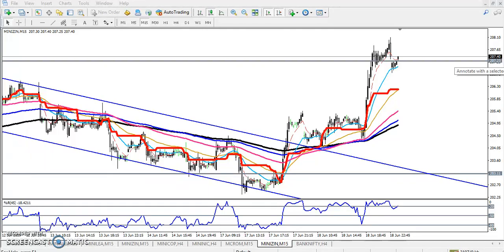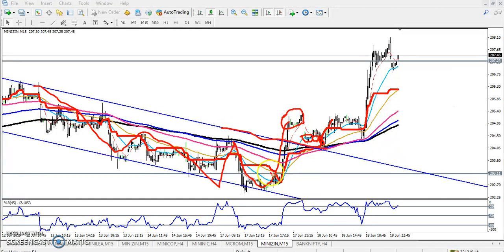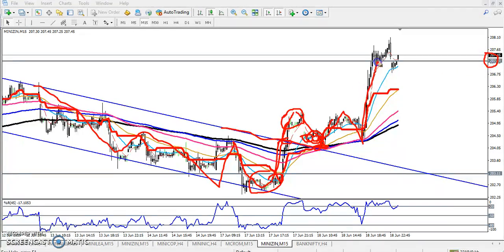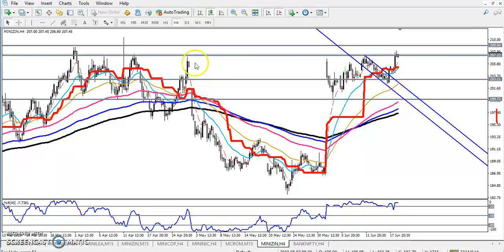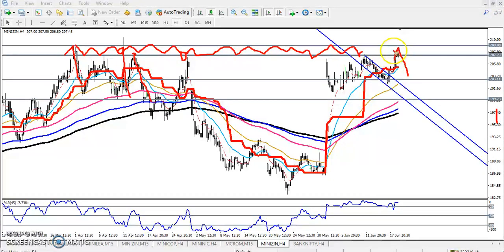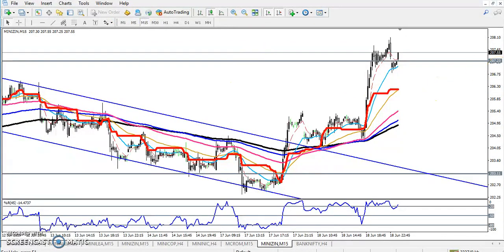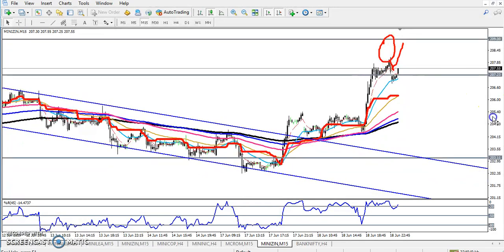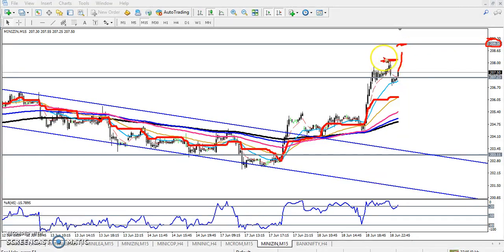Today Zinc Market Research 19.06.2019 (English)